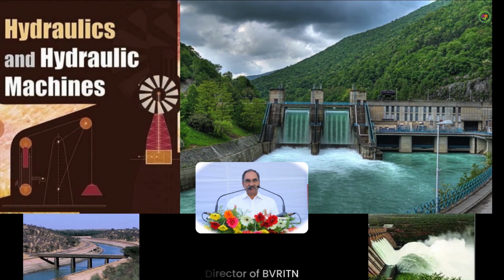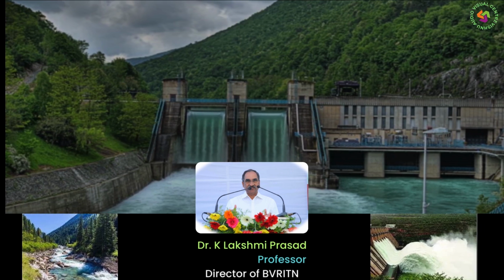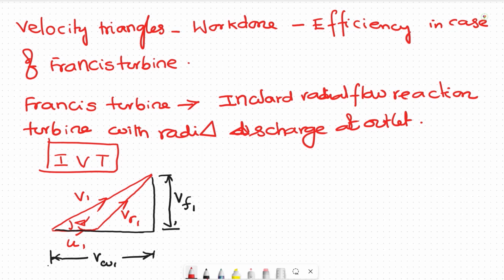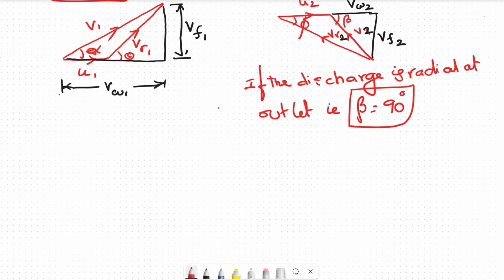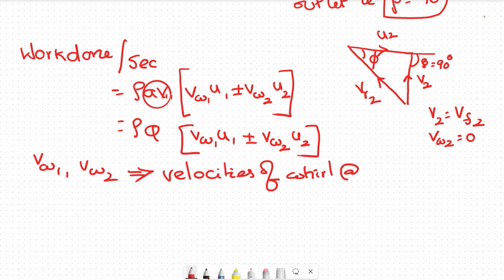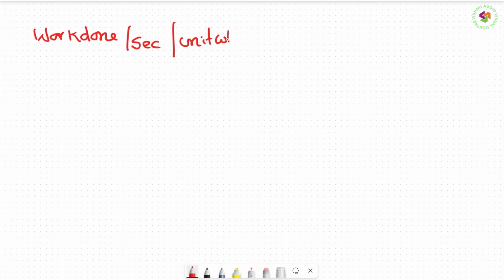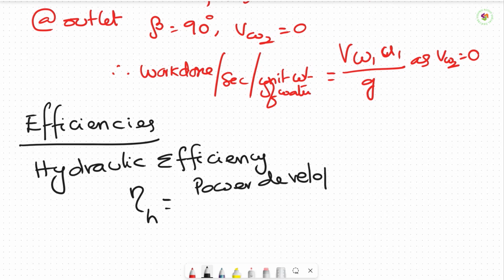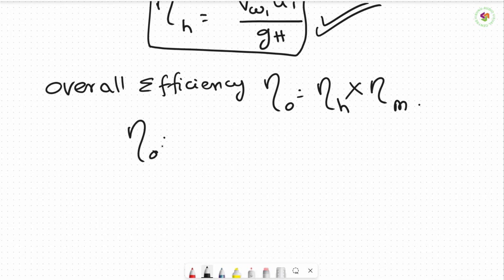Francis Turbine - Velocity triangles Work done Efficiency by Dr. K Lakshmi Prasad